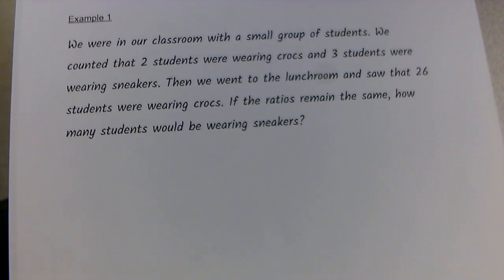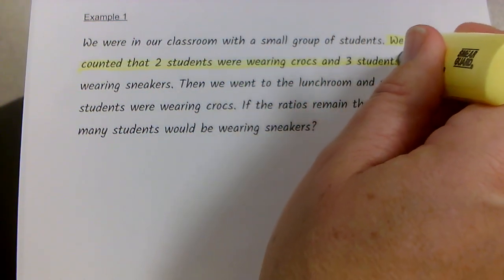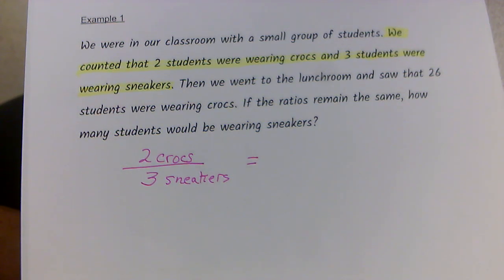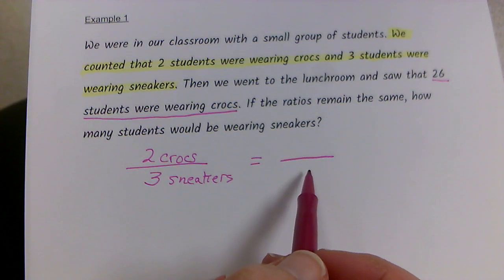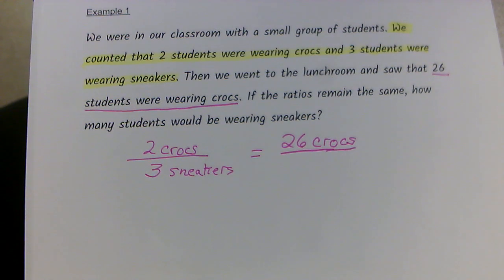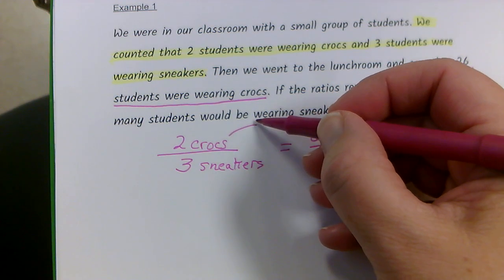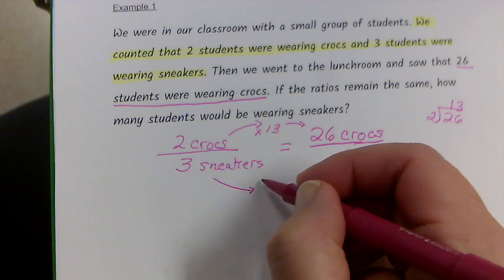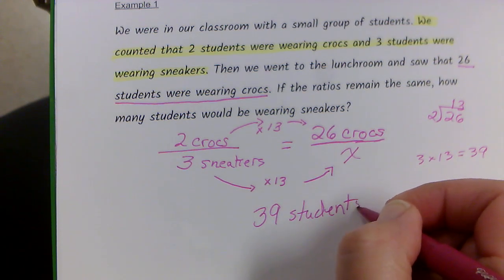Easy proportions example 1 crocs